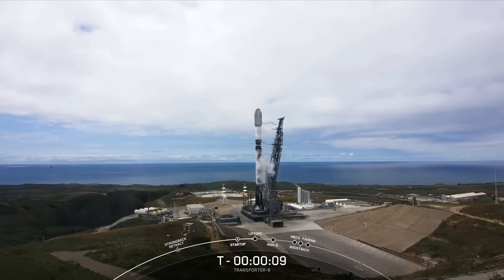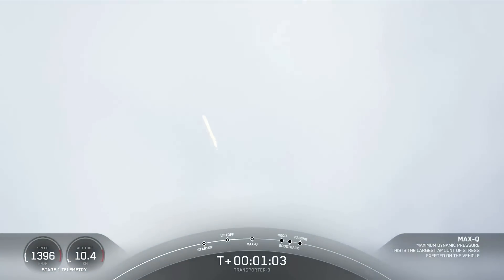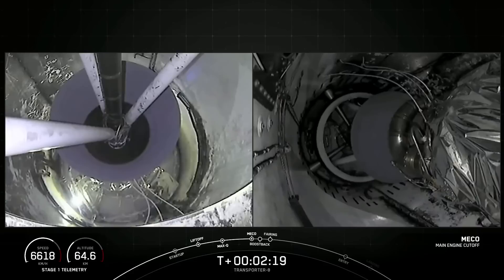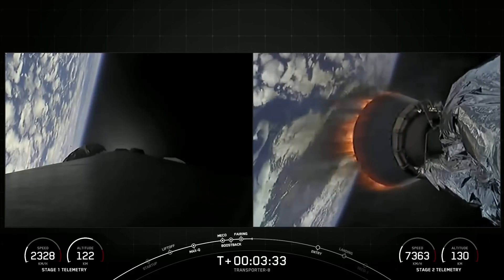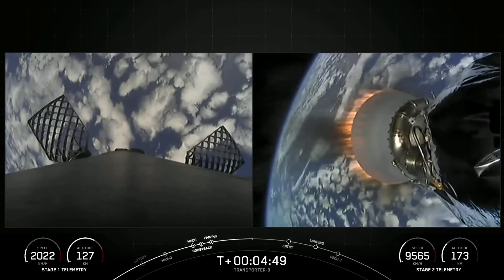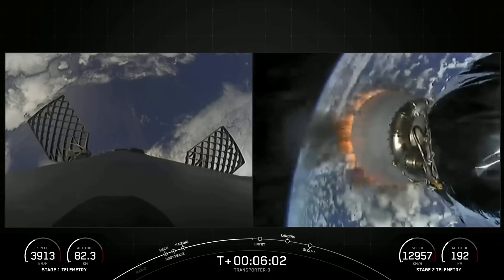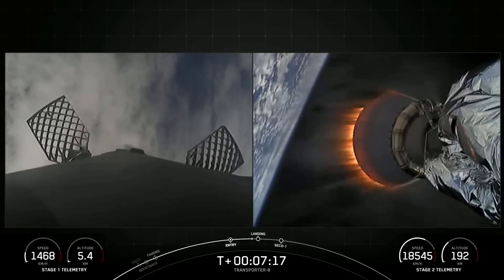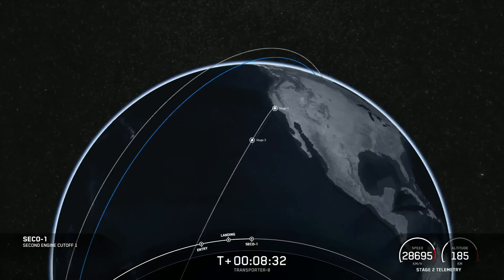SpaceX launches 72 satellites in 2nd mission of day, nails 200th landing!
A SpaceX Falcon 9 rocket launched the Transporter-8 mission from California's Vandenberg Space Force Base on June 12, 2023. Full Story

The rocket's first stage touched down back at Vandenberg several minutes after separation for the company's 200th landing of an orbital class rocket.

Earlier in the day, SpaceX launched a new Starlink batch from Florida.

Credit: SpaceX